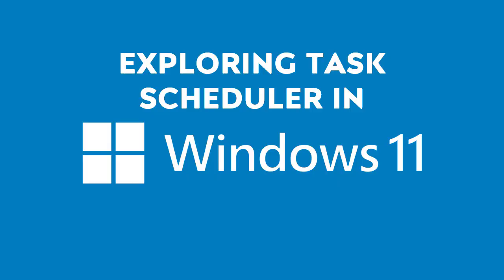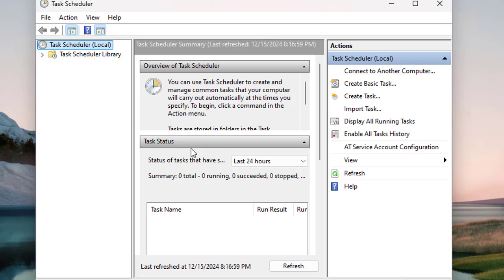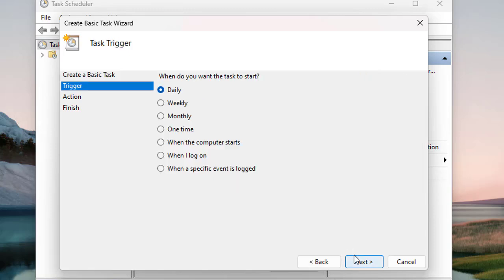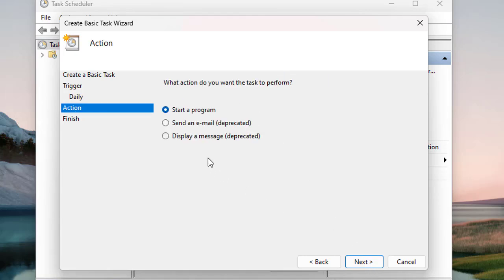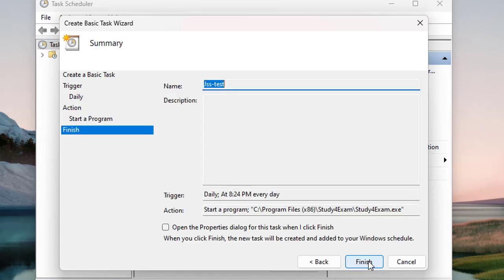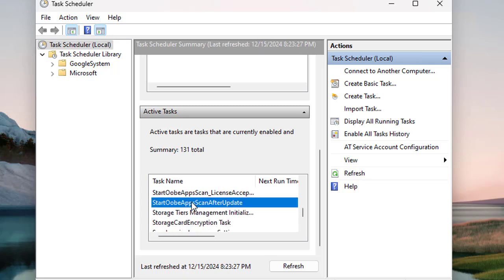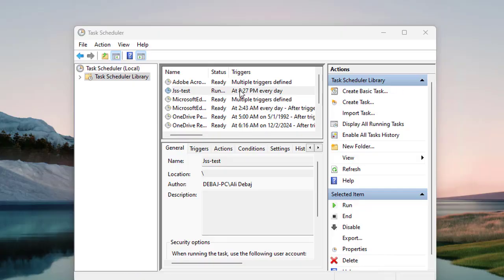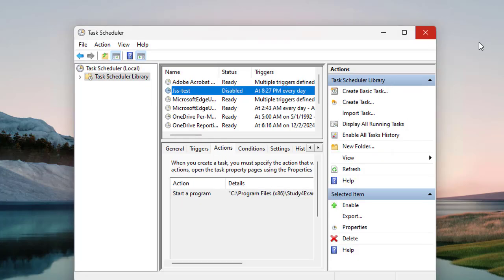Windows 11: Exploring Task Scheduler in Windows 11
Take full control of automation on your Windows 11 PC with this in-depth guide to the Task Scheduler! 🖥️💡 Whether you're a beginner or an IT pro, this tutorial will walk you through how to automate tasks, run scripts on a schedule, and optimize your workflow using the built-in Task Scheduler.

🔍 In this video, you'll learn:

What Task Scheduler is and how it works

How to create, modify, and delete scheduled tasks

Automating system maintenance and custom scripts

Using triggers, actions, and conditions

Practical examples for productivity and system automation

💼 Use Cases Covered:
✔ Auto-run scripts
✔ Schedule backups
✔ System cleanup automation
✔ Custom notifications and reminders

📌 Perfect for: Tech enthusiasts, system administrators, and anyone looking to simplify repetitive tasks in Windows 11.

task scheduler windows 11
windows 11 automation
automate tasks windows 11
task scheduler tutorial
windows 11 scheduled tasks
how to use task scheduler
windows 11 task scheduler guide
windows automation tools
windows 11 tips and tricks
automate scripts windows 11
windows 11 for beginners
schedule script windows 11
windows 11 productivity
IT admin tools windows 11
system maintenance windows 11